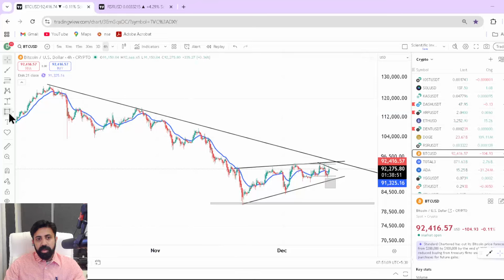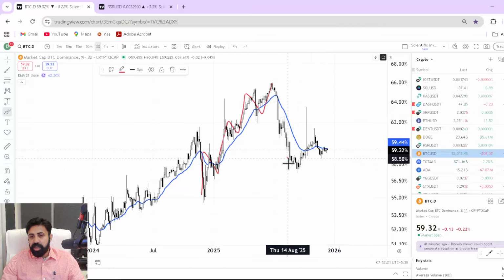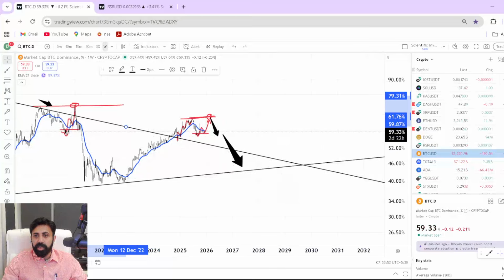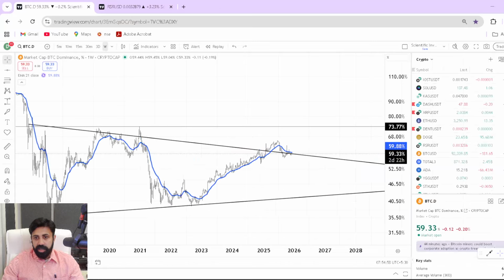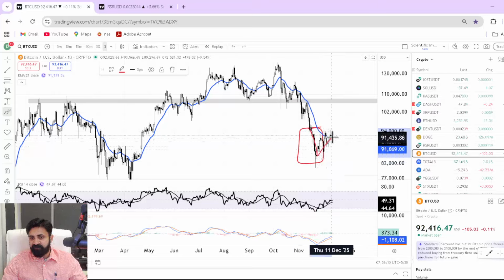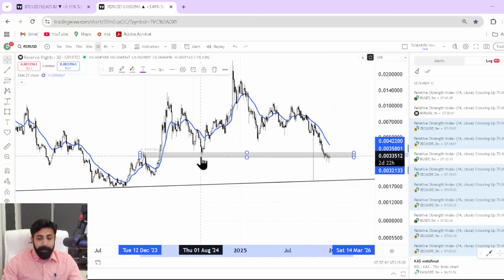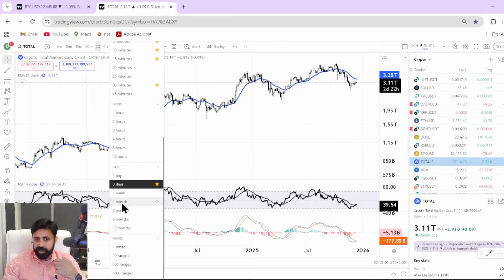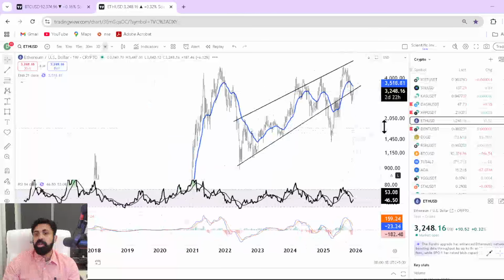What's REALLY Happening with Crypto Market at END of 2025 - Bitcoin and ETH on watch list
Further Reading